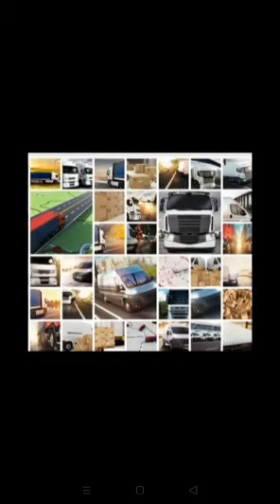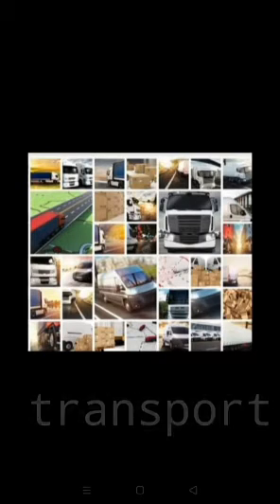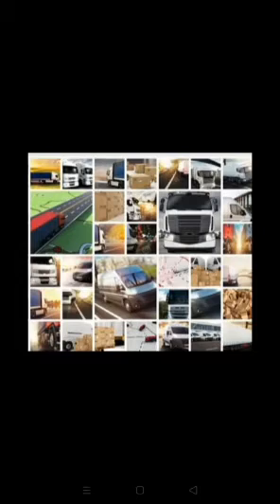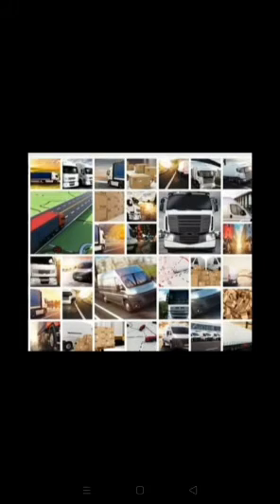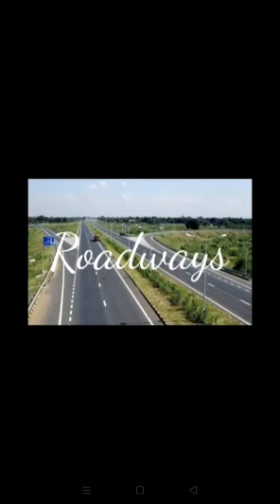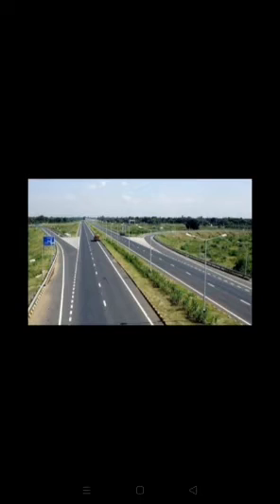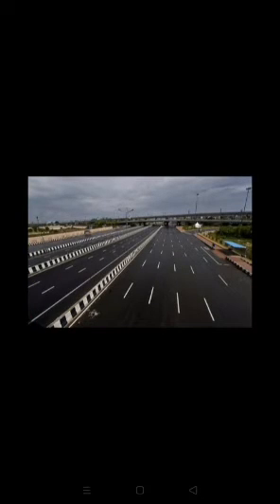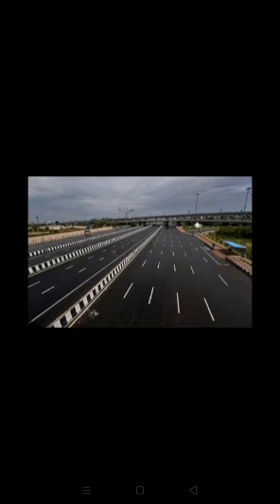Social Science - Ch-16 Transport and Communication Class-IV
(Topic: Means of Transport)